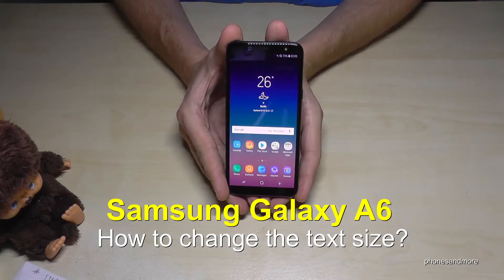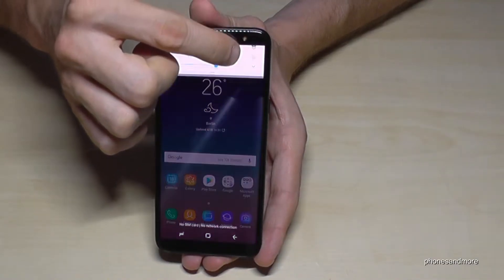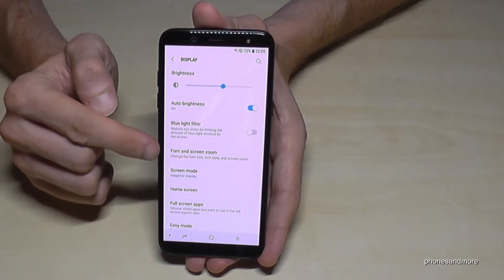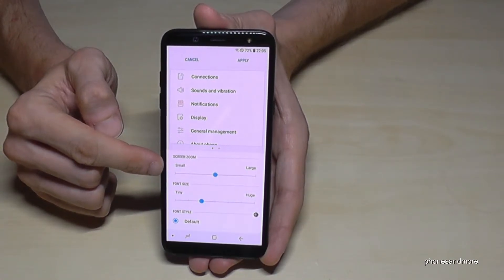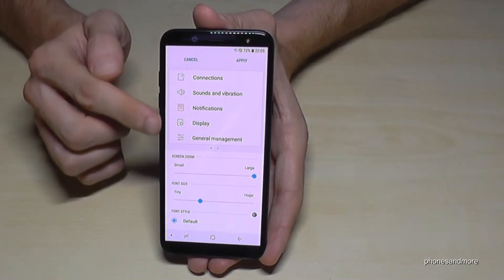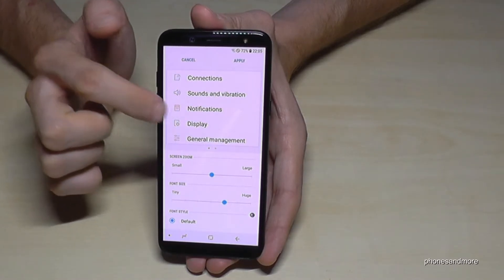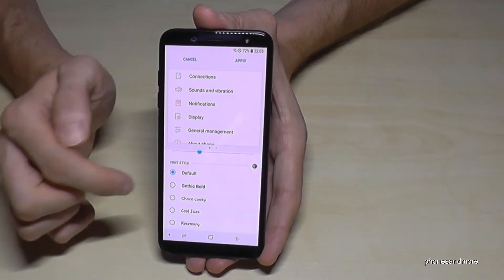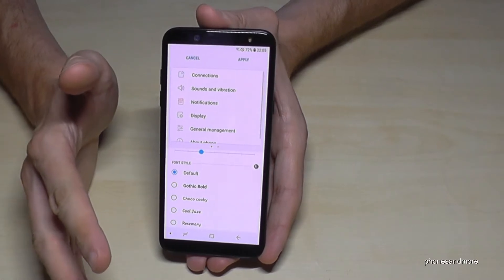Samsung Galaxy A6 (Plus): How to change the Text size (Font size)? Tutorial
With this video, I will show you, how you can change the Font size (Text size) of the Samsung Galaxy A6 and A6 Plus.